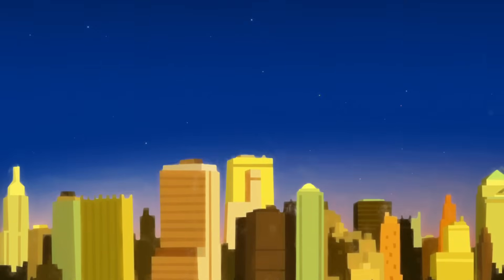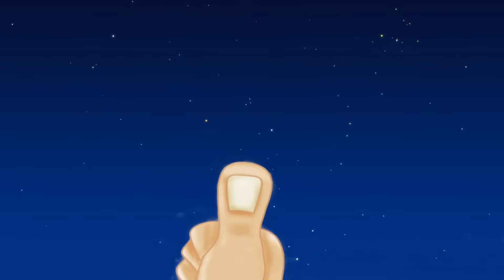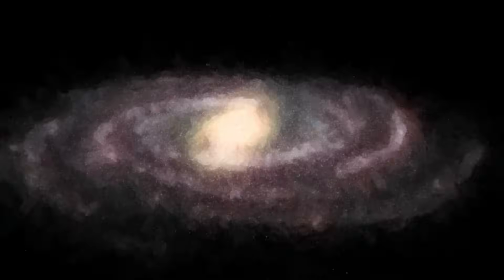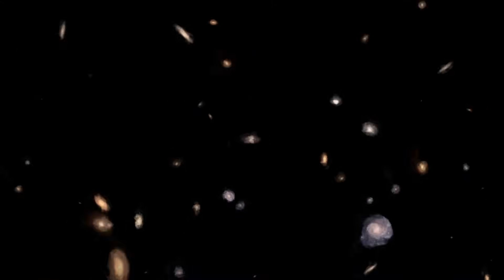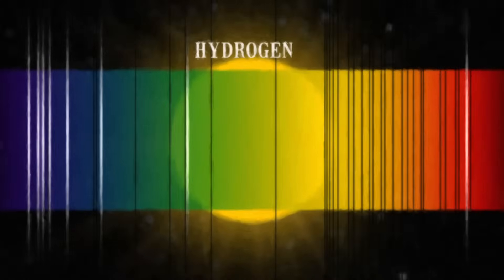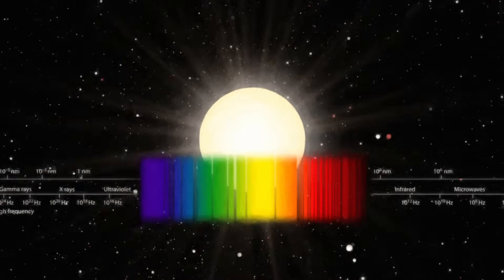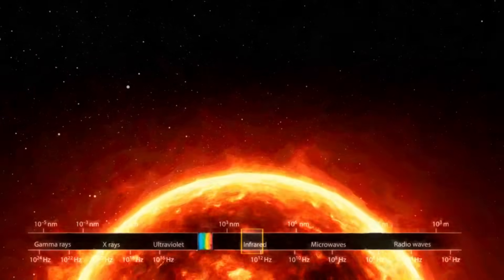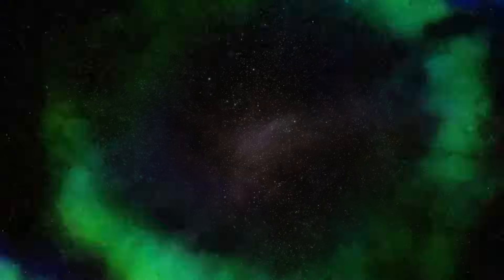How do we study the stars? - Yuan-Sen Ting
Our best technology can send men to the Moon and probes to the edge of our solar system, but these distances are vanishingly small compared to the size of the universe. How then can we learn about the galaxies beyond our own? Yuan-Sen Ting takes us into deep space to show how astronomers study the stars beyond our reach.

Lesson by Yuan-Sen Ting, animation by Kozmonot Animation Studio.